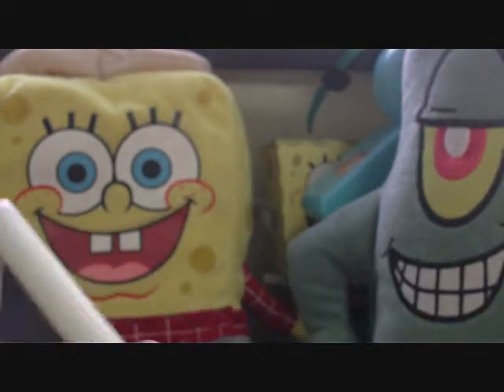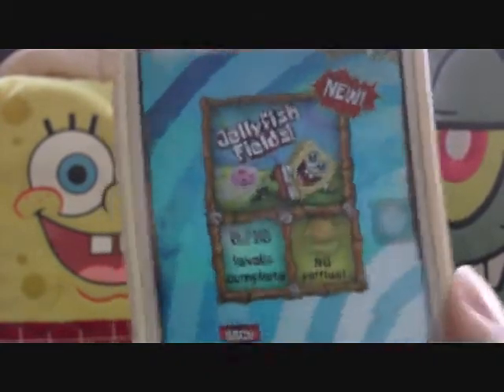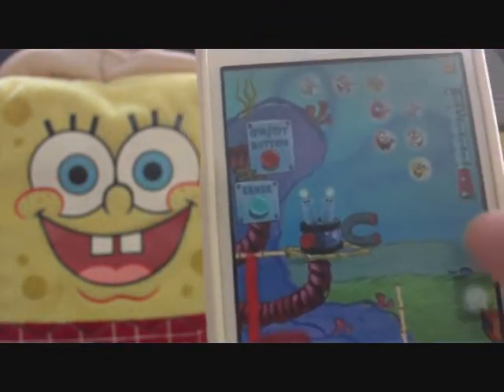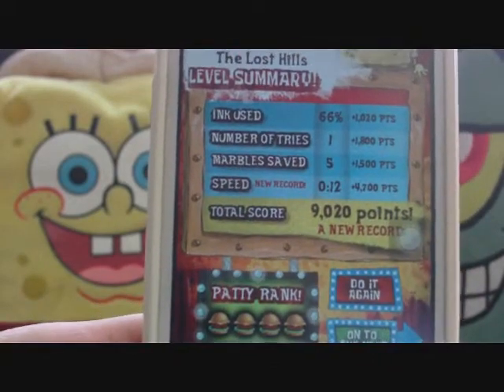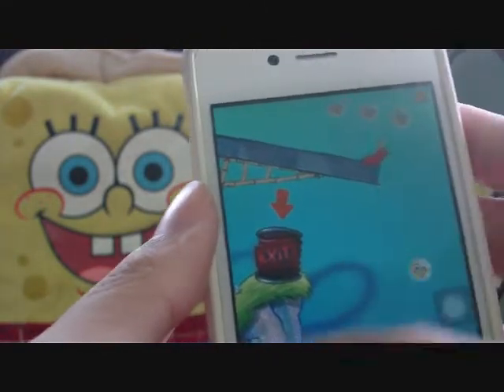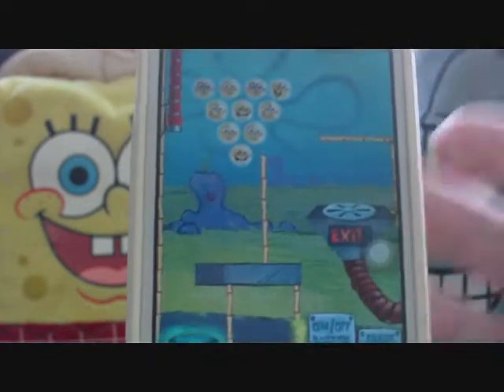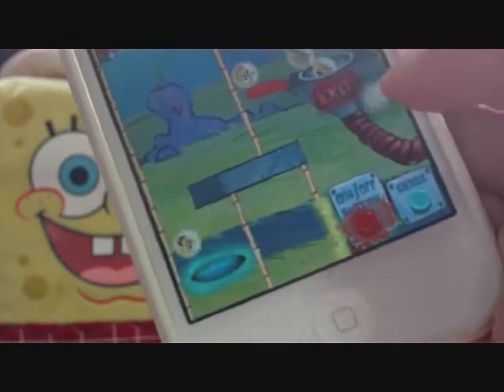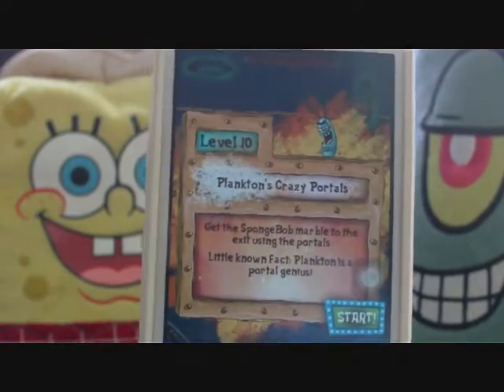SpongeBob Marbles & Slides PlayThrough Part 2: Jellyfish Fields!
Hope you guys enjoy the new intro and outro! I will do my best to make an even better one in the coming months!